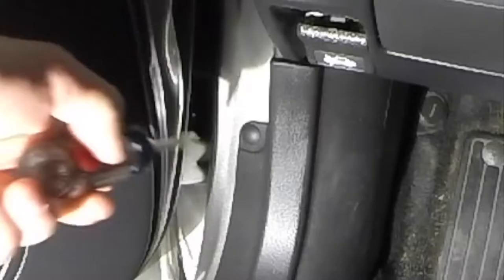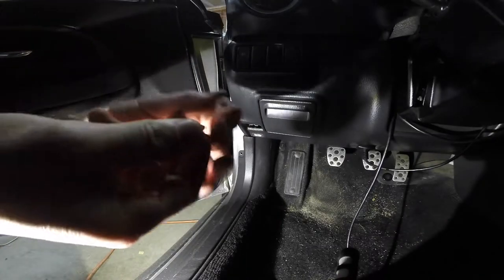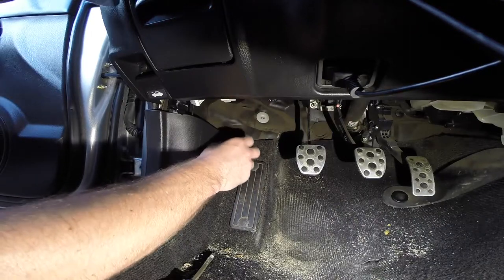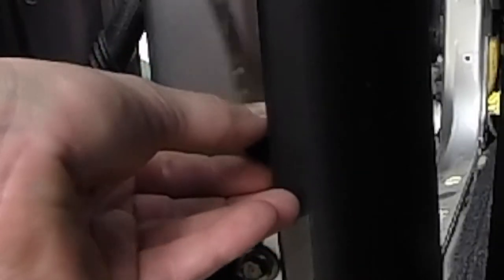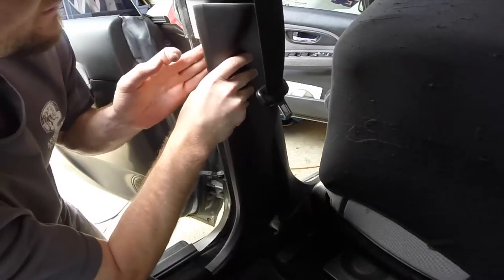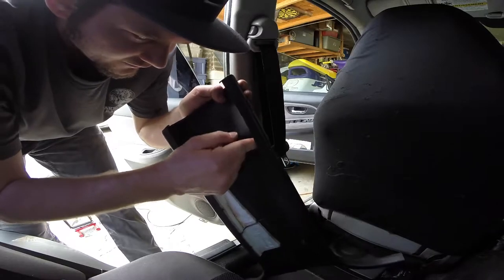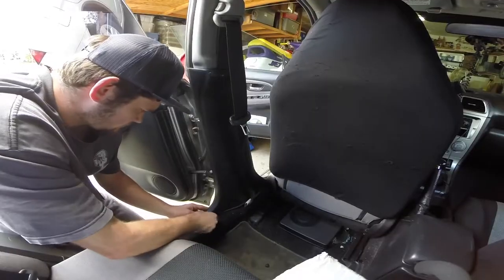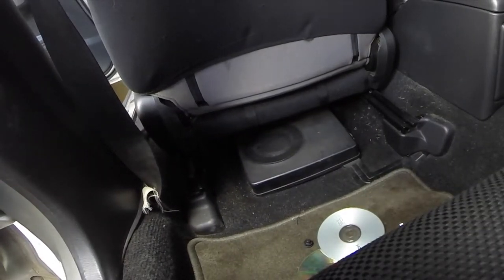Fix Squeaky Seatbelt! Subaru WRX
Well that was easier than i thought! This is just a simple DIY on how to eliminate that annoying squeaky seatbelt issue that a lot of Subarus have. I hope this video can help you out.

Trying to Drift & Slide in the Rain!